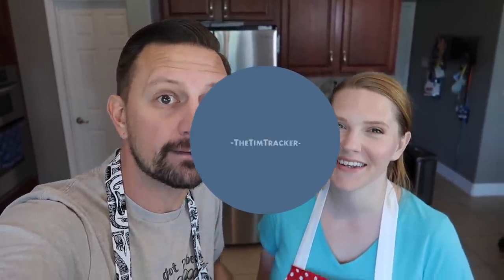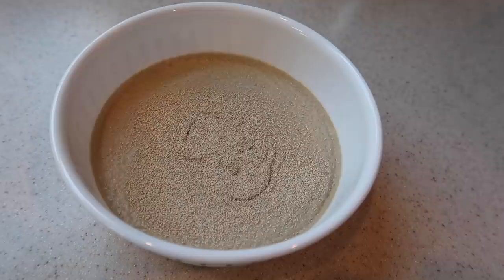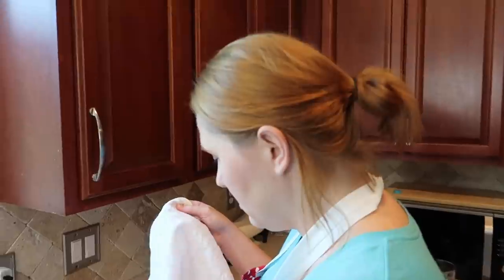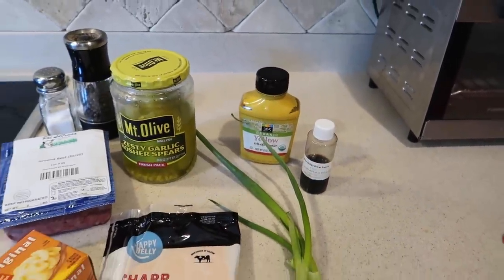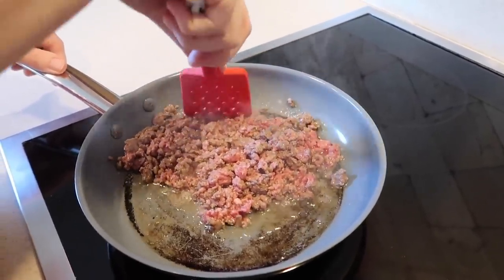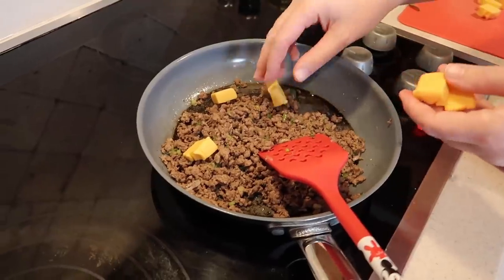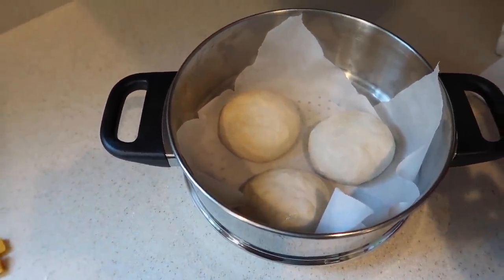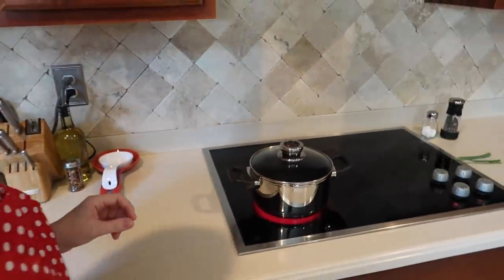Disney At Home! We Made The Cheeseburger Pods From Satu'li Canteen In Disney's Animal Kingdom!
In today's vlog we attempted to make the famous cheeseburger pods from Satu'li Canteen in Pandora: The World of Avatar at Disney's Animal Kingdom! We had a lot of fun making these and we think they turned out even better than the ones in the park! We hope you enjoyed this Disney at Home vlog as much as we did filming it.

Here are the links to everything we mentioned in this vid!

Cheeseburger filling ingredients:
1lb. ground beef
1/2 white onion diced
1/2 cup dill pickle diced
4oz. velveeta cheese
1 slice sharp cheddar cheese
1-2 TBSP yellow mustard
couple shakes of Worcestershire sauce